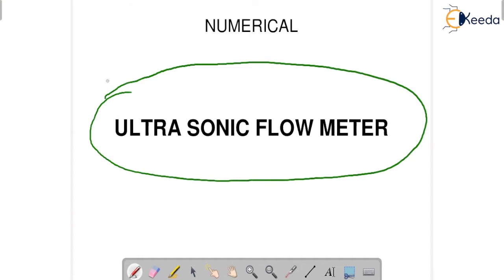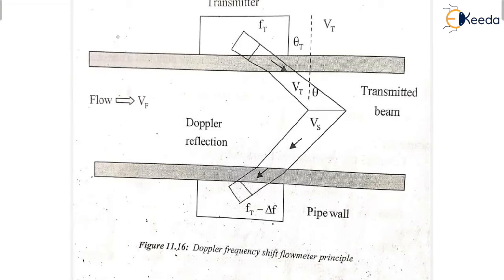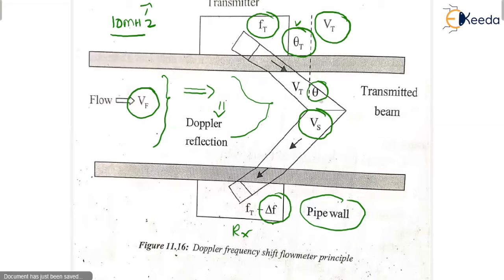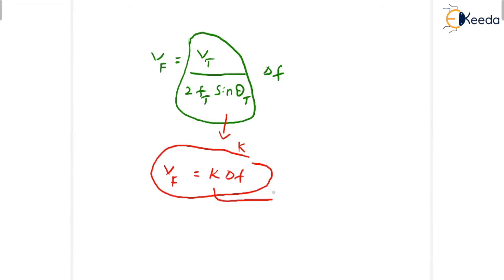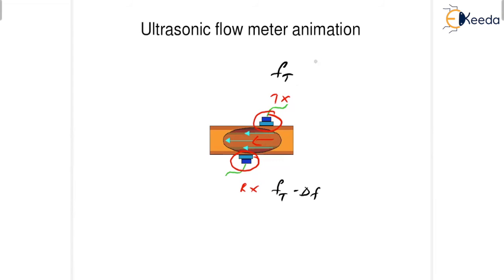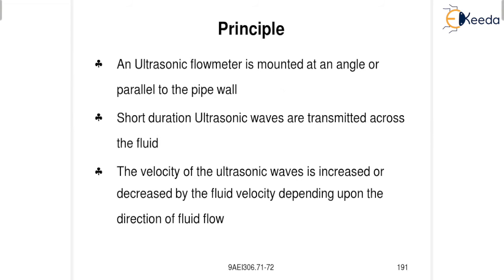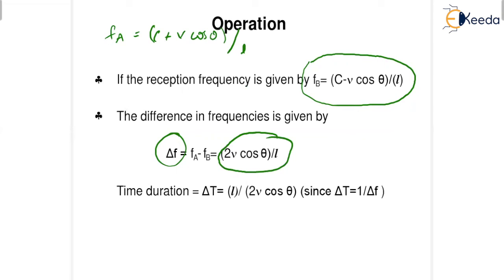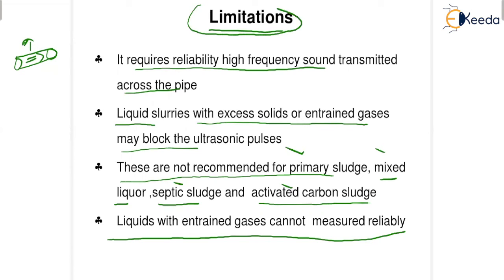Ultra sonic flow meter principal and operation | GATE IE Sensors & Industrial Instrumentation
Discover the fundamentals of Ultrasonic Flow Meters in this informative video. Learn about the principles and operations behind this vital technology in the field of Flow Measurement. This content is designed for enthusiasts, students, and professionals in the domain of Sensors & Industrial Instrumentation, especially relevant for those preparing for GATE examinations. Dive into the world of accurate flow measurement with insights provided in easy-to-understand language. Watch now and enhance your understanding of Ultrasonic Flow Meters!

Happy Learning.